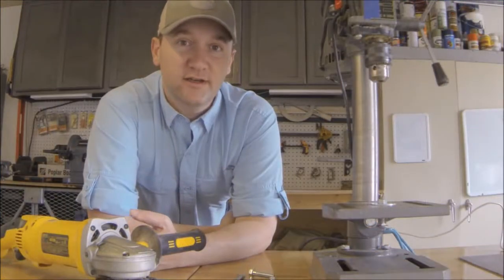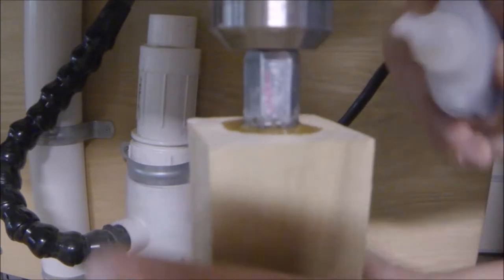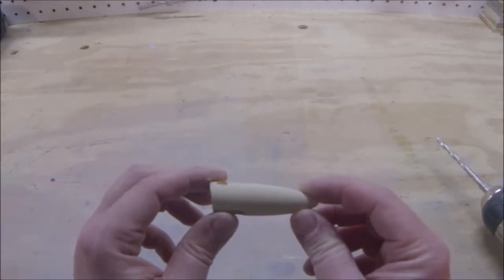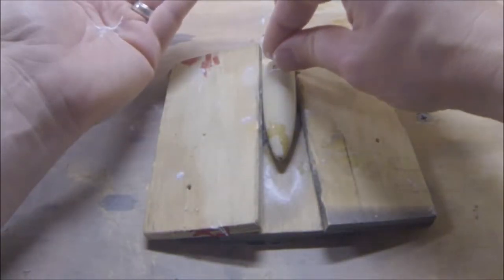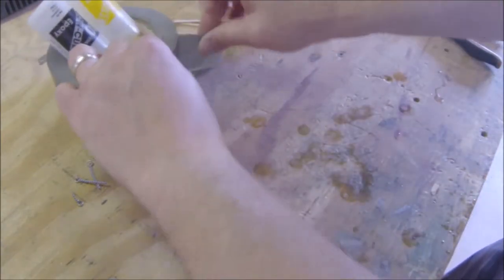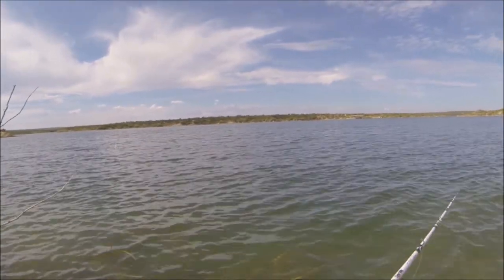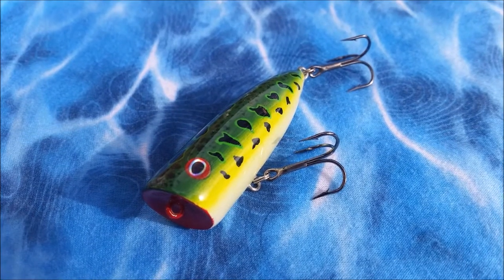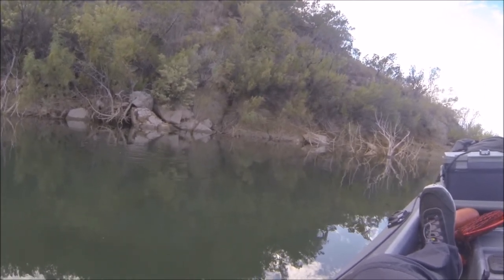Carving Fishing Lures on a Drill Press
In this video, I will be carving a small top water popper on a drill press. I also show how to paint a custom peacock pattern and test it out on the lake.  I will also be fishing with a leopard frog pattern that I made in the same way.